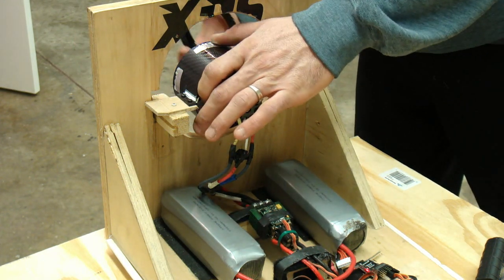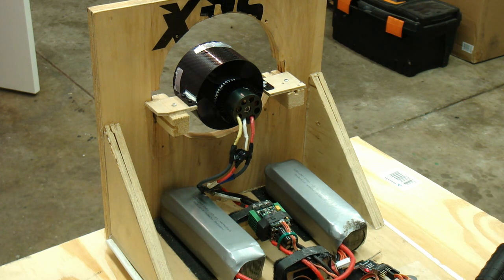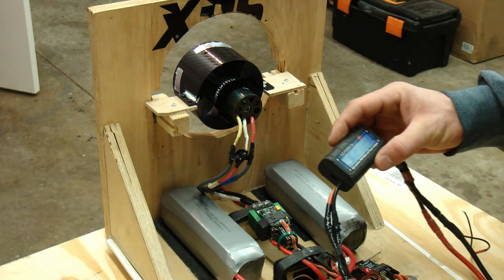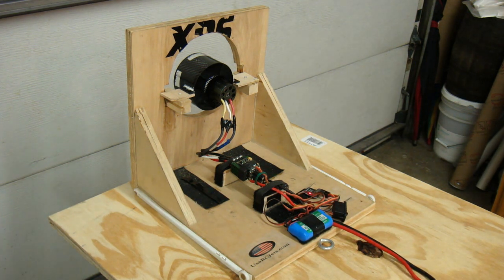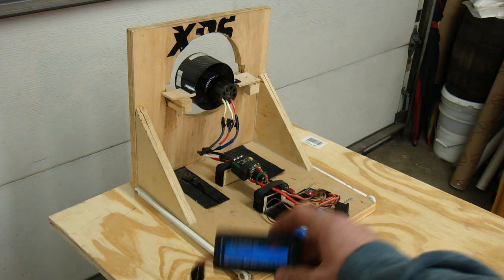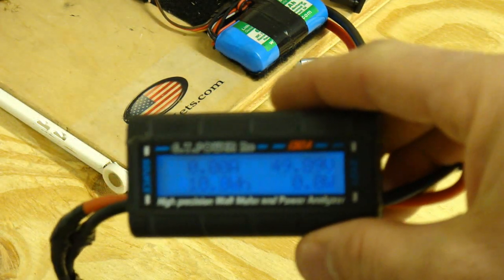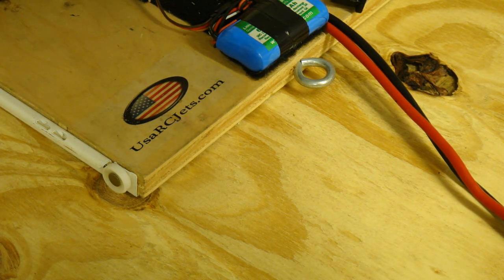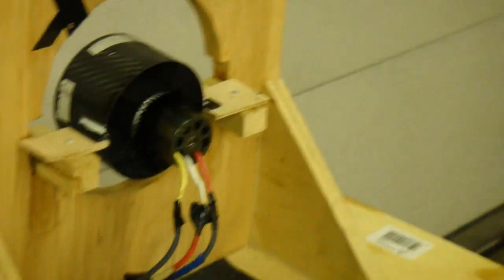JETFAN-90mm EDF Testing with a HET 700-68-1200